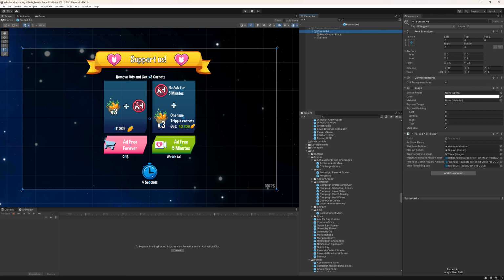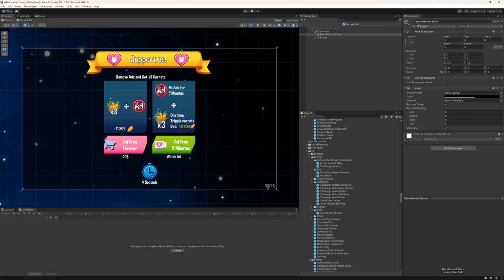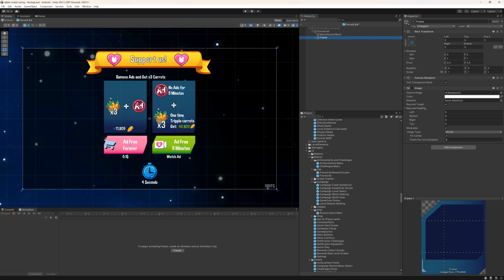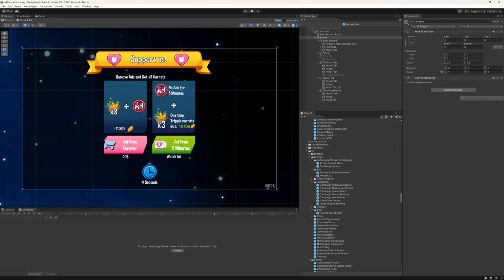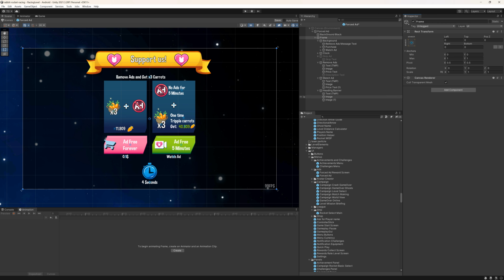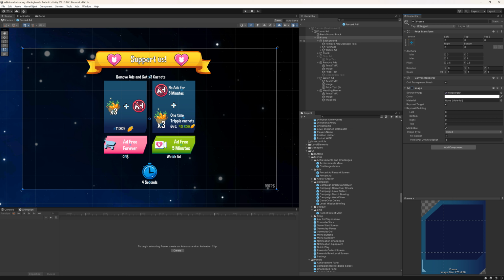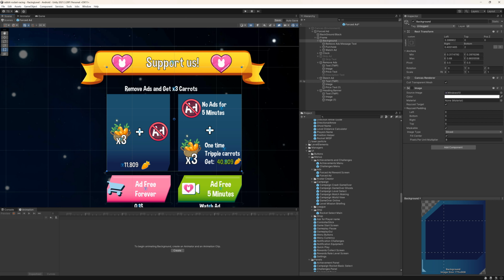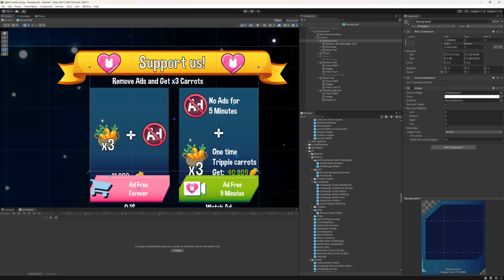Working With UI in Unity - a Polyspice Guide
This is an old video made to introduce a new member of the team to how we work with UI in Polyspice. Its made quickly, and its short, and it does not go into to much details, but I hope that its valuable to someone anyways :)